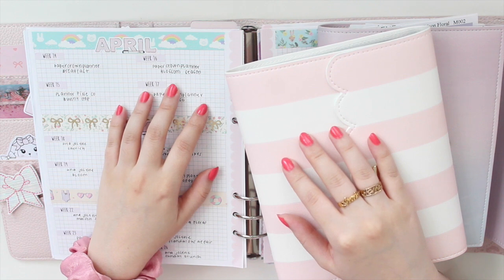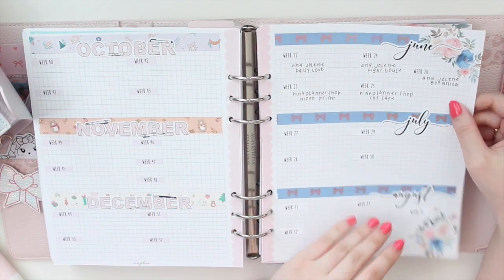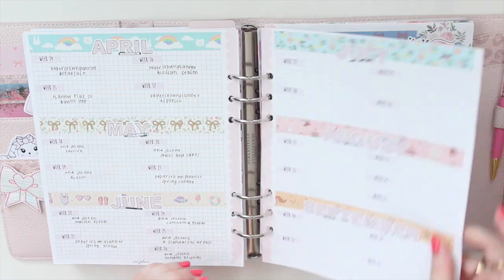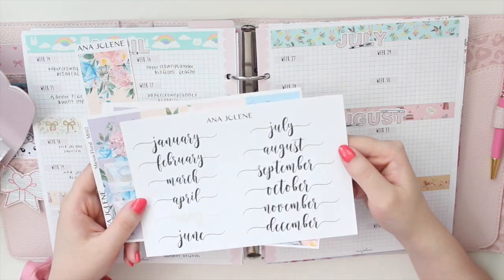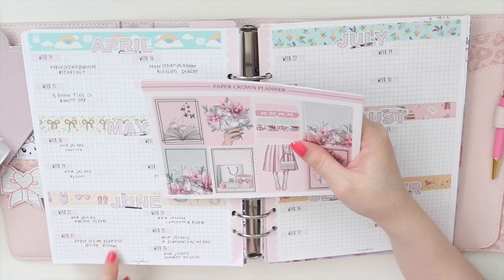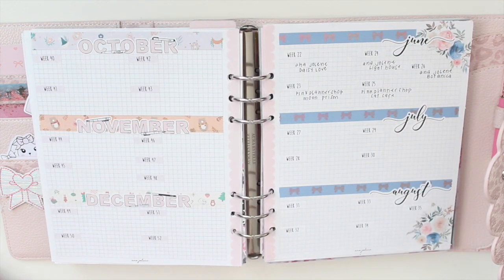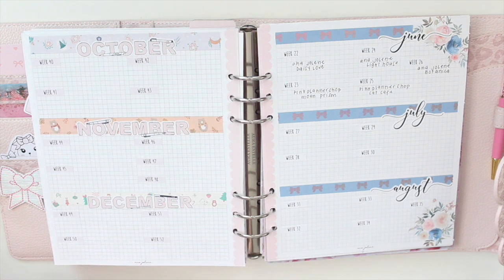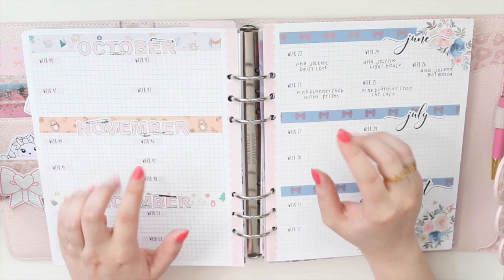June Sticker Kit Lineup | Paper Crown Planner, Pink Planner Shop, Ana Jolene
Hi guys! Thanks for visiting my channel! Today's video is my kit lineup for June!!

MY ETSY SHOP: Ana Jolene Printables  For printable planner inserts and physical stickers kits

Products Mentioned:
Pink Planner Shop

AnaJolenePrintables - SAVE10
ArieBea - ANAJOLENE10